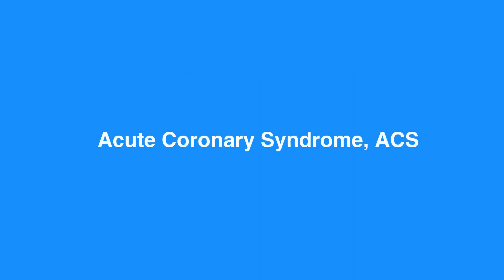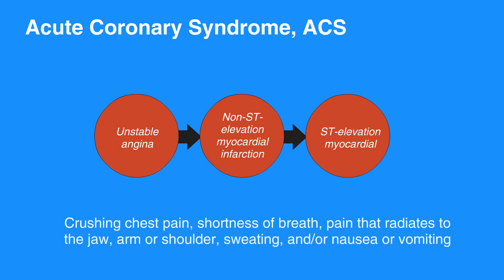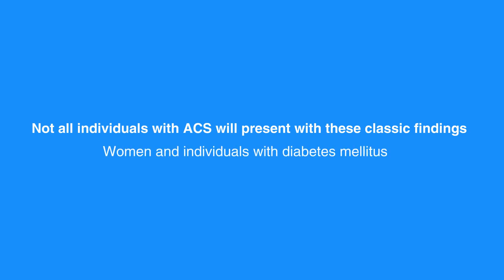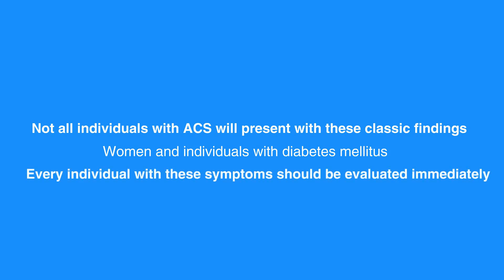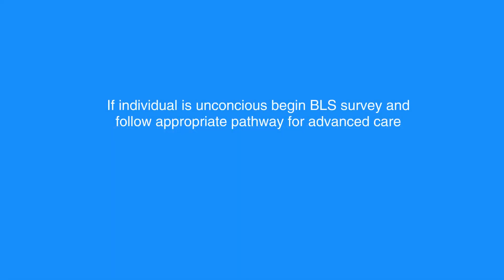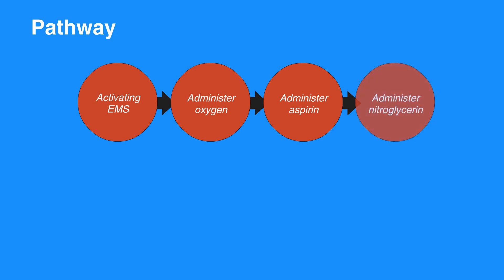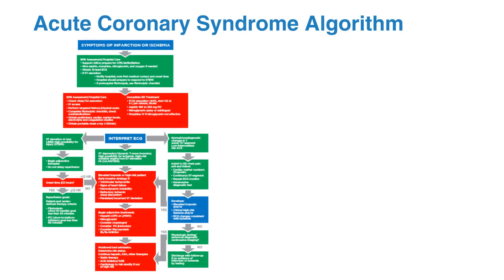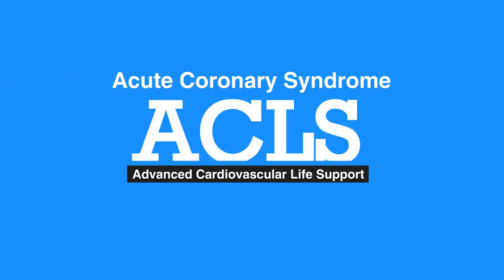7j. Acute Coronary Syndrome, Advanced Cardiac Life Support (ACLS) (2020) - OLD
This lesson, about Acute Coronary Syndrome, covers the syndrome, its symptoms and how to care for it. ACS is a collection of clinical presentations and it’s comprising factors are listed. ACS is classically recognized by one or more of a series of symptoms, of which a list is provided. The appropriate steps for administering care are discussed.

"Acute coronary syndrome, or ACS, is a collection of clinical presentations including unstable angina, non-ST-elevation myocardial infarction, or NSTEMI, and ST-elevation myocardial infarction, or STEMI.

ACS is classically recognized by one or more of these symptoms: crushing chest pain, shortness of breath, pain that radiates to the jaw, arm or shoulder, sweating, and/or nausea or vomiting.

It is important to note that not all individuals with ACS will present with these classic findings, particularly women and individuals with diabetes mellitus. It is impossible to determine a specific cardiac event from the ACS symptoms; therefore, ACS symptoms are managed in the same way.

Every individual with these symptoms should be evaluated immediately. If an individual appears to be unconscious, begin with the BLS Survey and follow the appropriate pathway for advanced care. If the individual is conscious, proceed with this pathway.

Start with activating EMS.

Administer oxygen. Use four liters per minute nasal cannula and titrate as needed.

Administer aspirin. If there are no allergies, give 160 to 325 mg ASA to chew. Avoid coated ASA.

Administer nitroglycerin. Give 0.3 to 0.4 mg SL/spray x 2 doses at 3 to 5 minute intervals. Do not use if SBP is less than 90 mmHg. Do not use if phosphodiesterase inhibitor, like Viagra, has been taken within 24 hours.

Administer morphine. Give 1 to 5 mg intravenously only if symptoms are not relieved by nitrates, or if symptoms recur. Monitor blood pressure closely.

12-lead ECG. Evaluate the individual for MI by ST elevation or depression, and poor R wave progression.

Use a large gauge intravenously in antecubital fossa.

Notify the hospital. Take the individual to a PCI center if probable STEMI. Activate ACS protocol at the hospital.

For Acute Coronary Syndrome Algorithm, refer to Figure 42 in your corresponding ACLS manual."